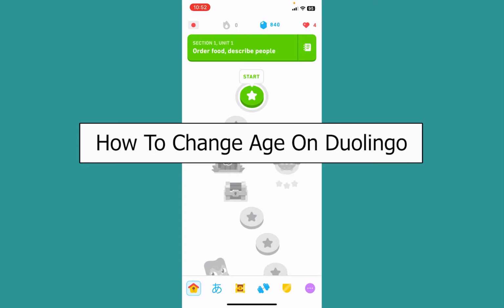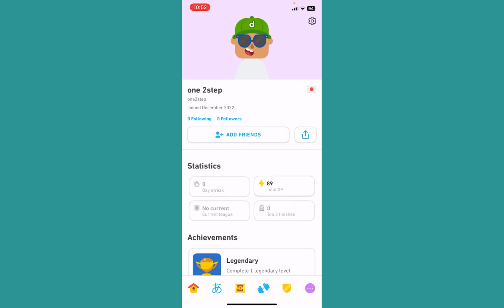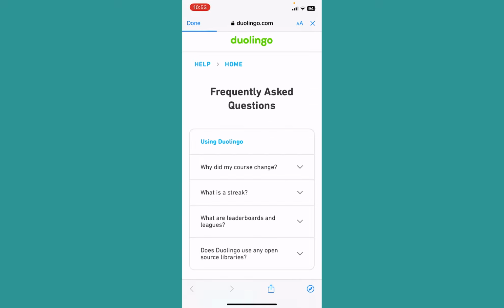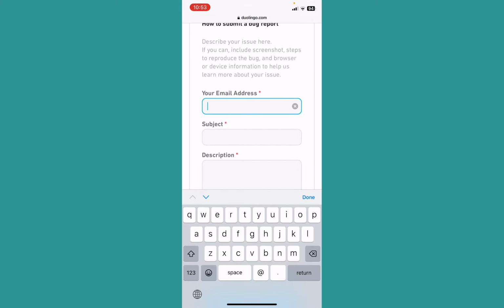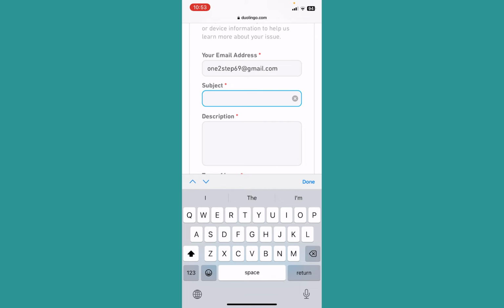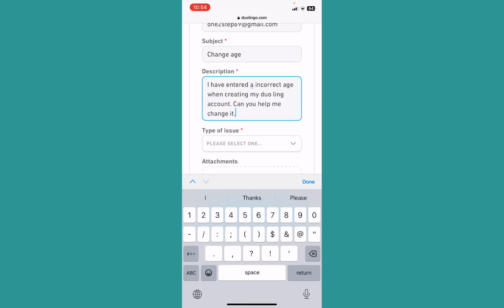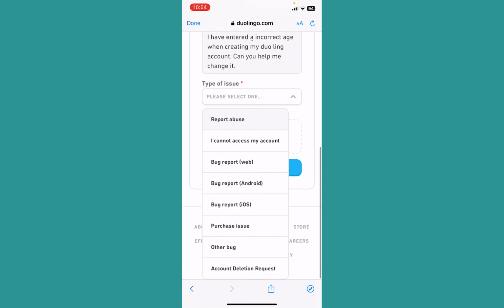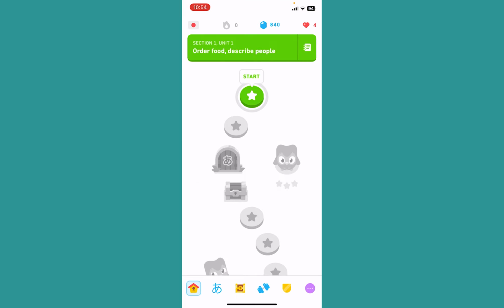How To Change Age On Duolingo (EASY!)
This video walks you through the step by step process of how to change age on duolingo. Watch the video till the end and learn the steps in detail.